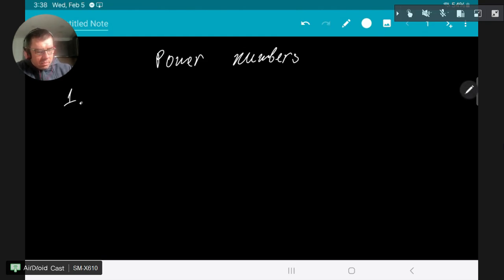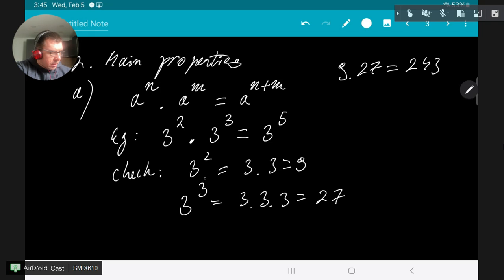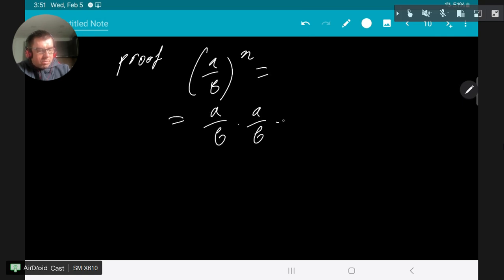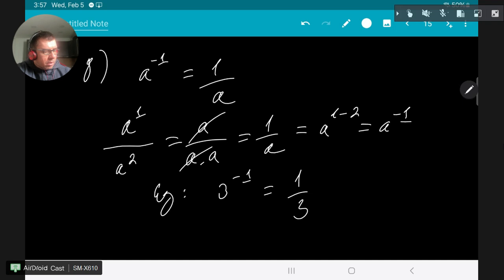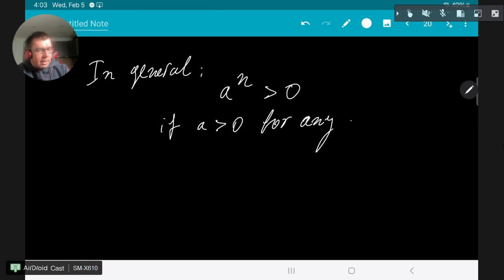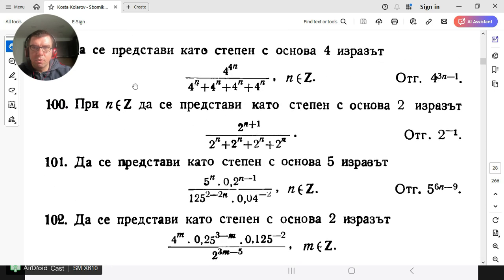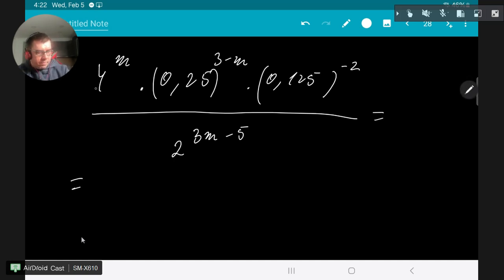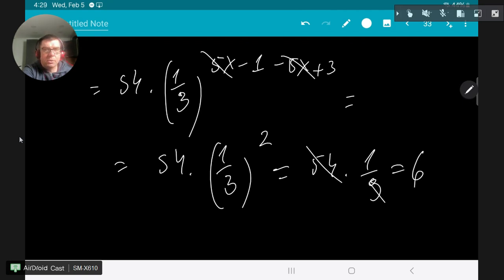Lesson 10 - Power numbers: Definition, properties and examples (full lesson).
This video summarizes everything you need to know about power numbers as a sixth grader.